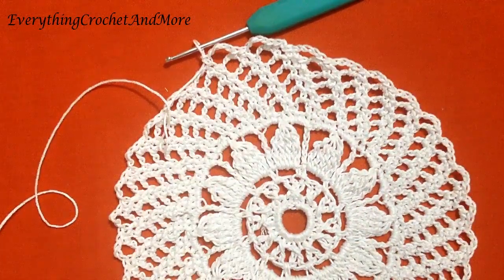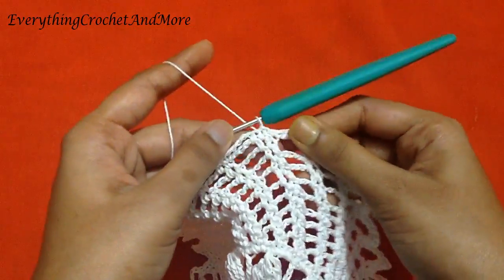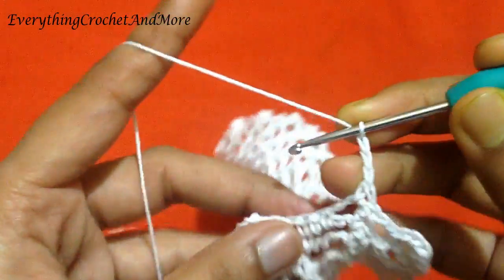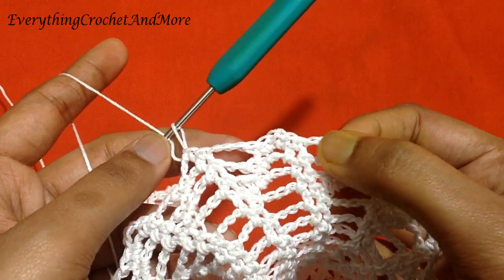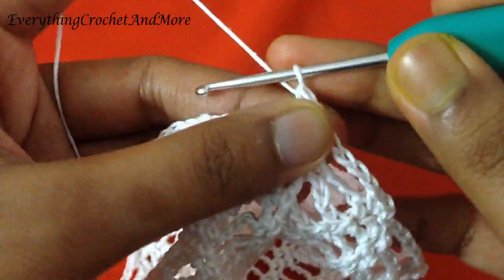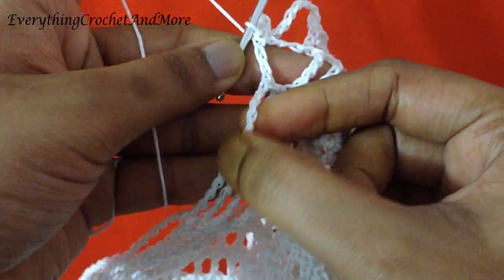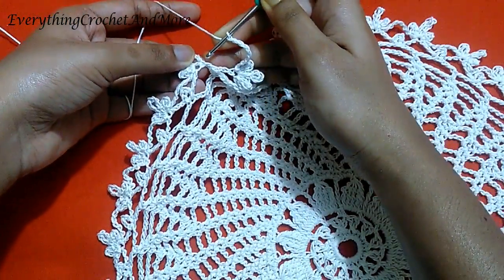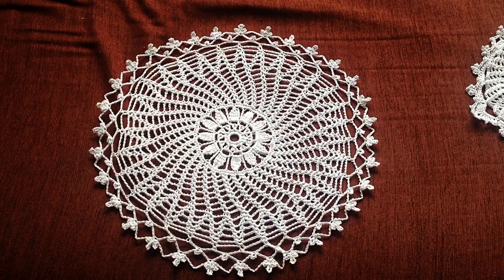Vintage Pinwheel Doily/Placemat Part 2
This is the part 2 of two part video tutorial...
It's Pinwheel inspired flower pattern is very fine and very vintage...
So check it out and if you like what you see then hit the thumps up...
Happy crocheting!!!